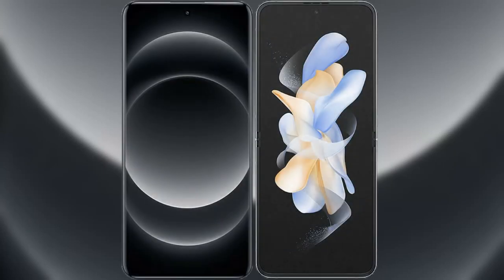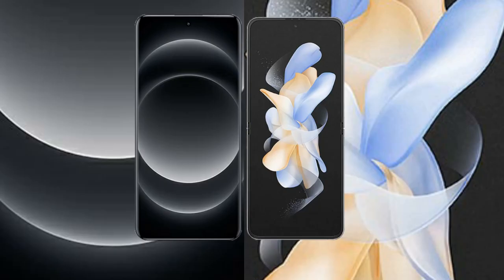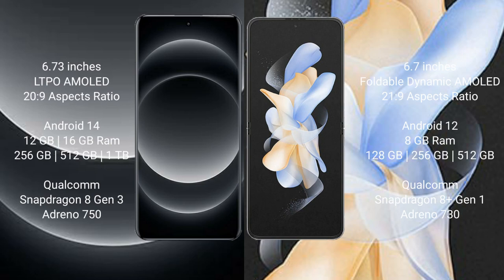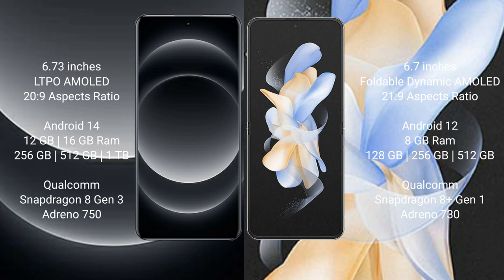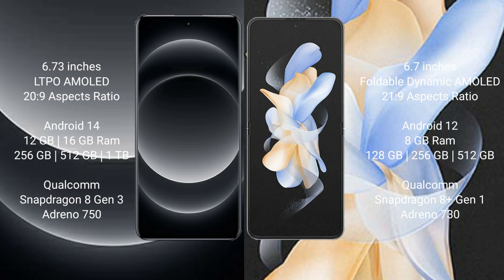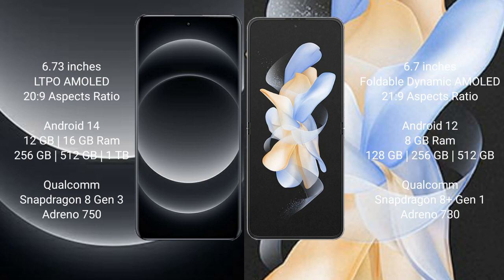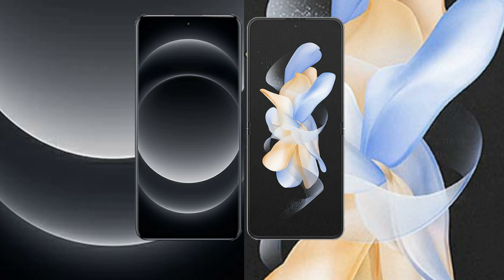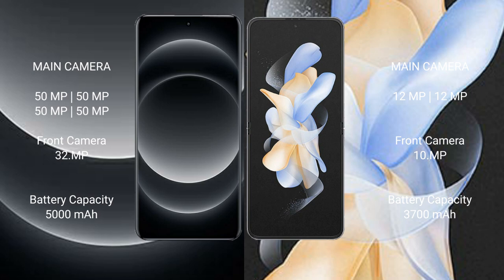Xiaomi 14 Ultra vs Samsung Galaxy Z Flip 4 Review